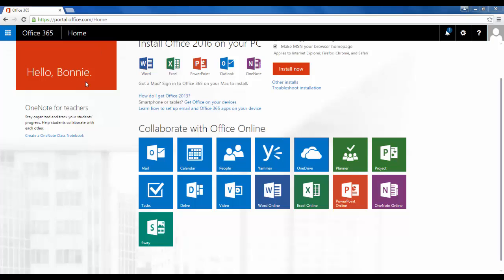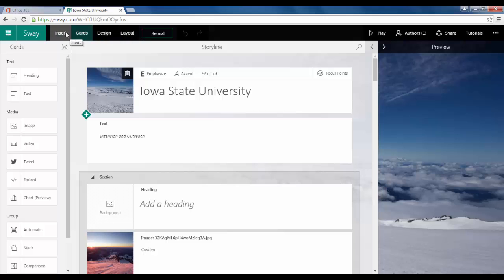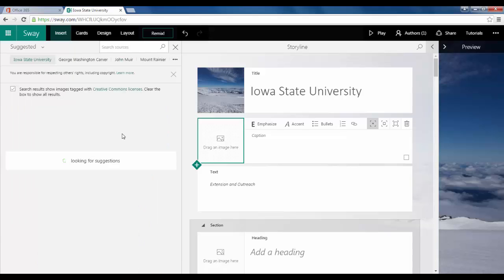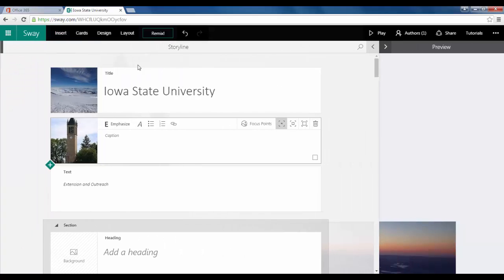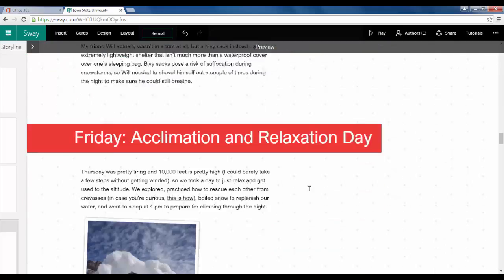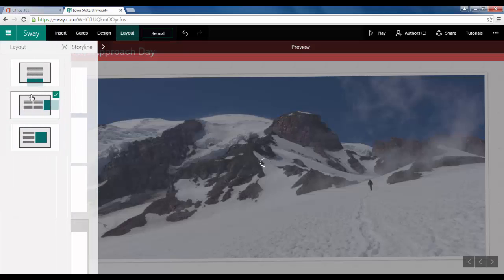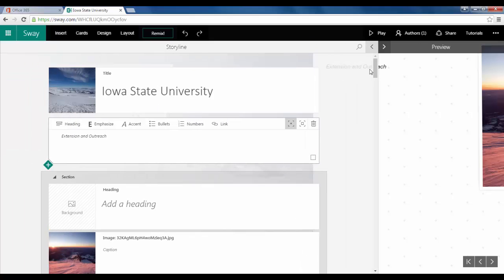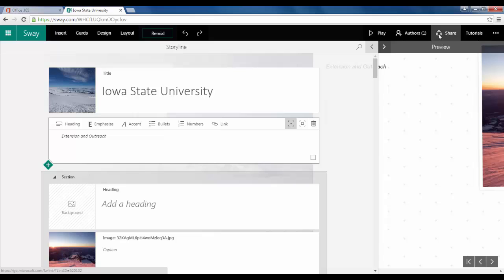Office 365 - Sway